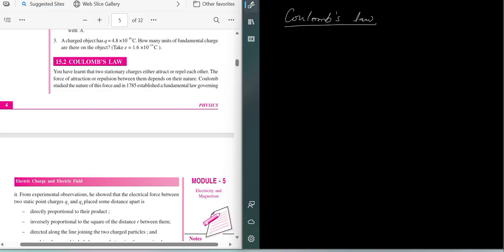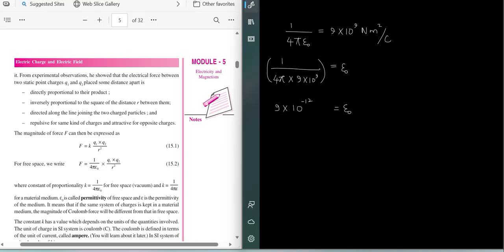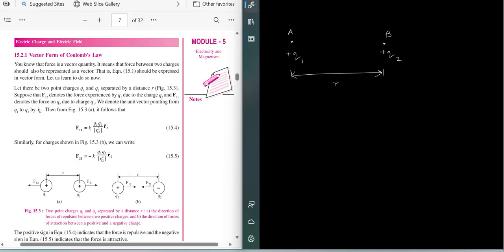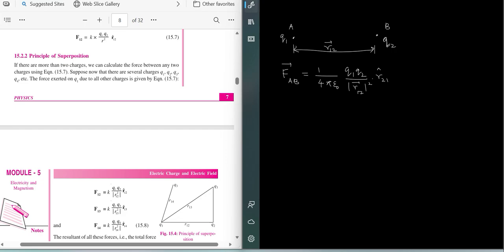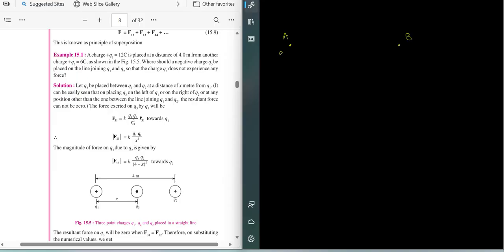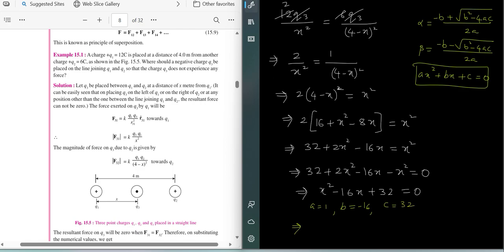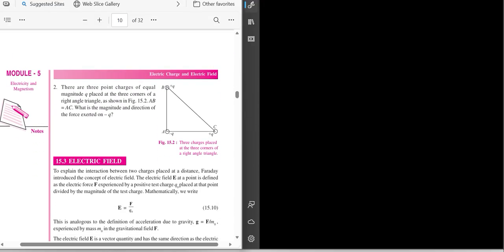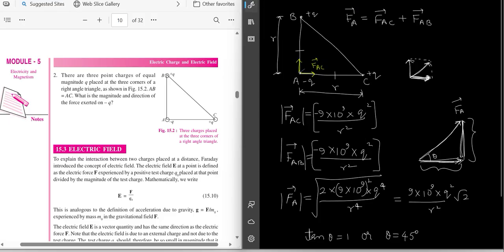VID2 Electric field chap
Coulomb's law and Superposition principle